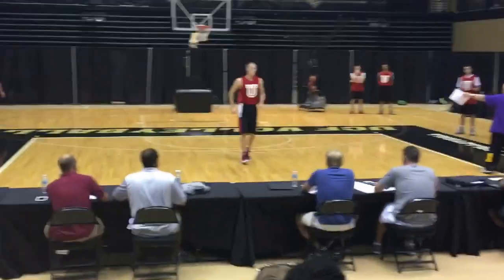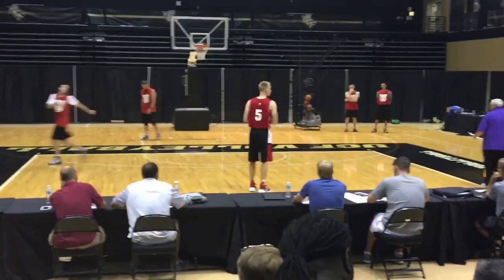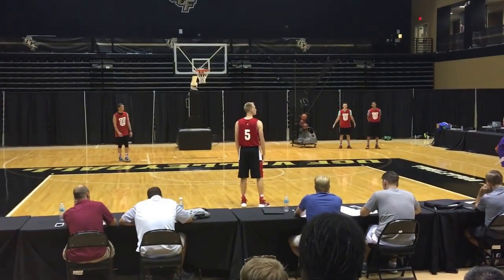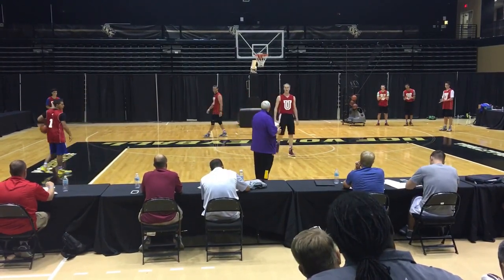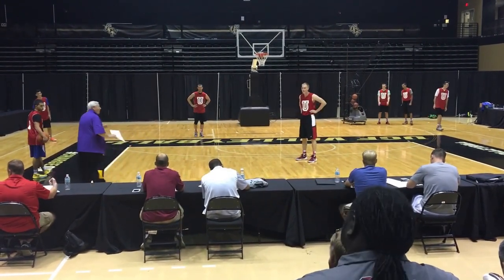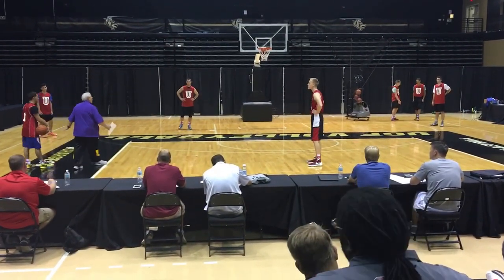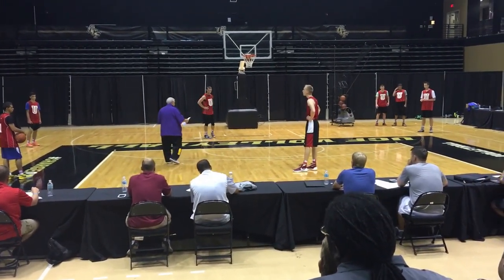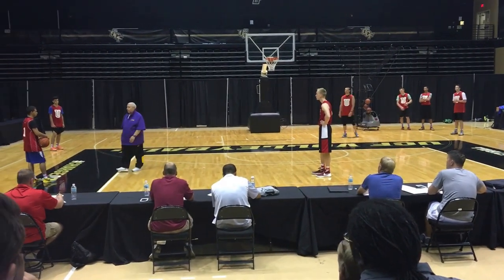Coaching U Live 2016 Orlando - Brendan Suhr Spurs Plays